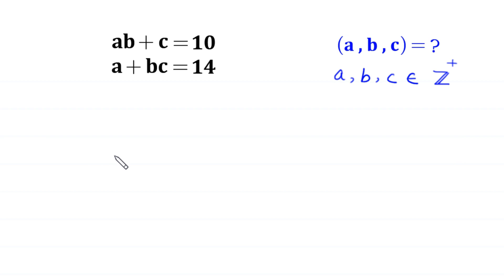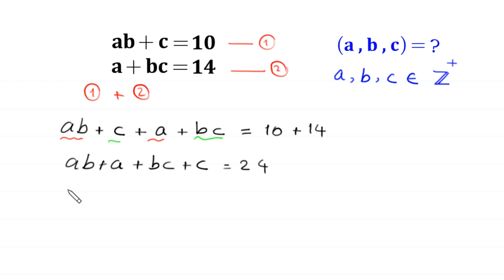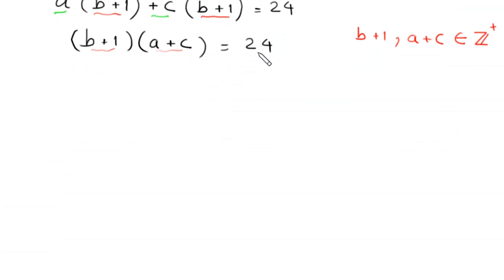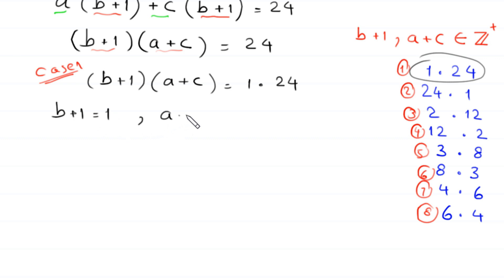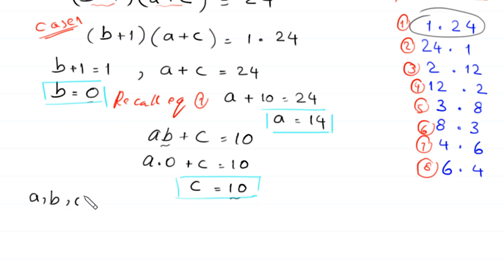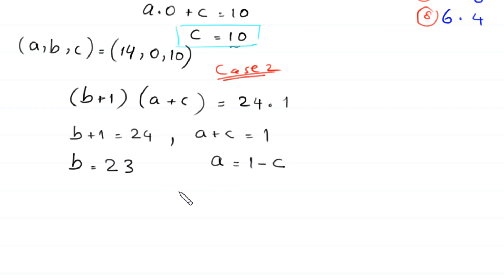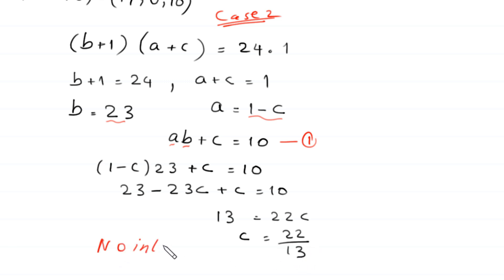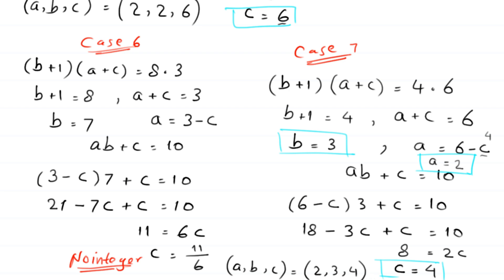A Nice Algebra Problem | Math Olympiad | Find a=?, b=? and c=?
math olympiad
olympiad math
math
maths
algebra
algebra problem
equation
exponential equation
a nice exponential equation
radical equation
a nice radical equation
math tricks
imo
Find the value of a , b and c?
How to solve ab+c=10 and a+bc=14

In this video, we'll show you How to Solve Math Olympiad Question A Nice Algebra Problem ab+c=10 and a+bc=14 in a clear , fast and easy way. Whether you are a student learning basics or a professtional looking to improve your skills, this video is for you. By the end of this video, you'll have a solid understanding of how to solve math olympiad exponential equations and be able to apply these skills to a variety of problems.